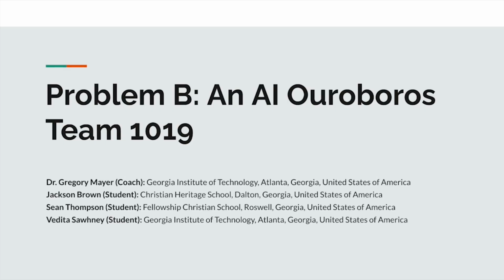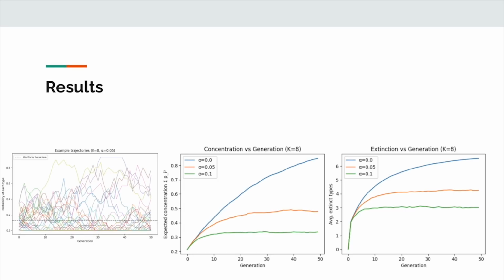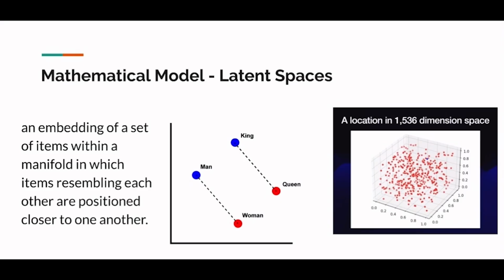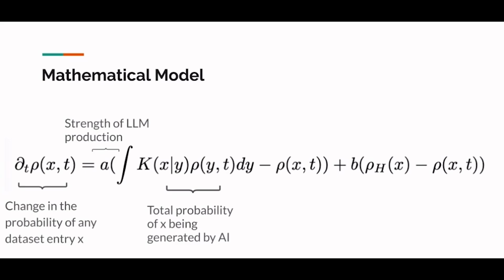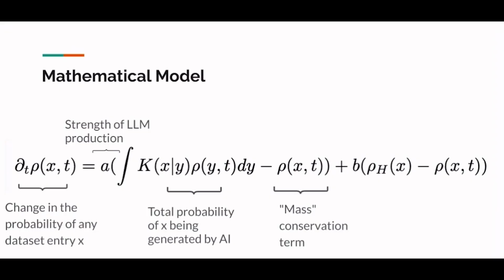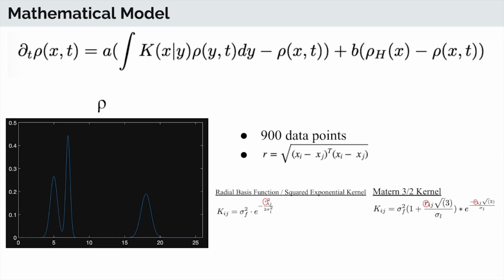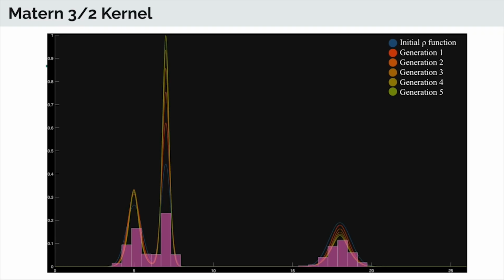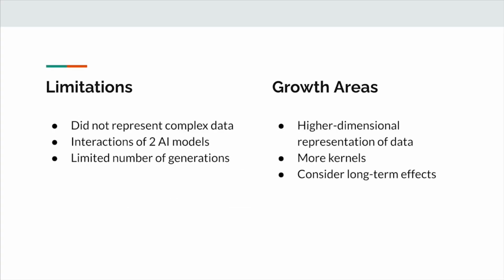SCUDEM X 2025 - Problem B: Team 1019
Students:
     Vedita Sawhney (Georgia Institute of Technology, Atlanta GA USA)
     Sean Thompson (Fellowship Christian School, Roswell GA USA)
     Jackson Brown (Christian Heritage High School, Dalton GA USA)

Coach:
     Gregory Mayer (Georgia Institute of Technology, Atlanata GA USA)

Artist: Marcus P.